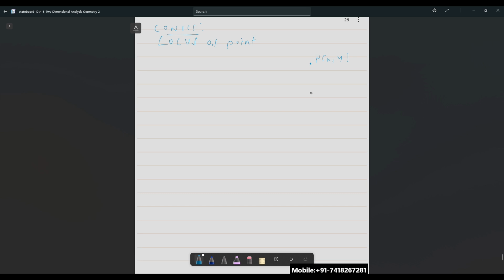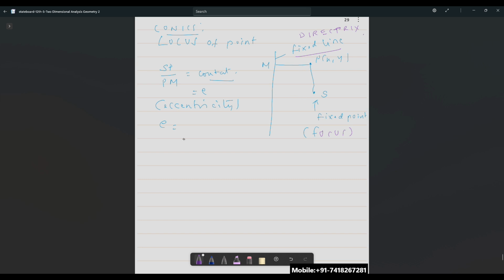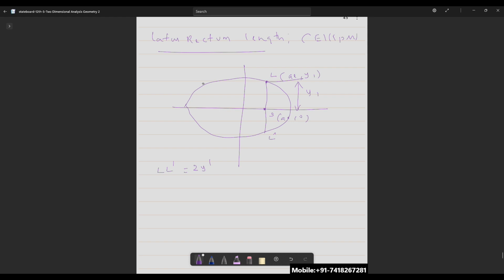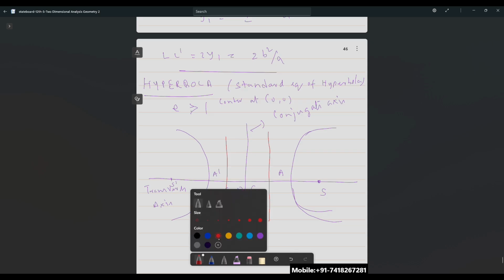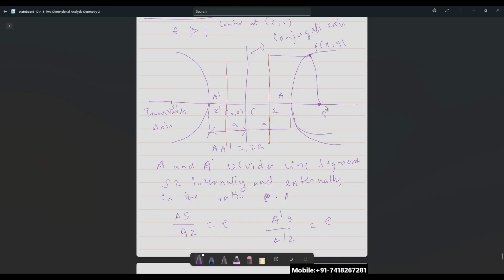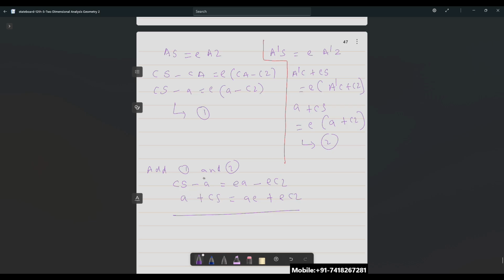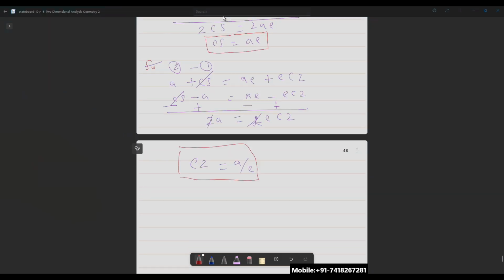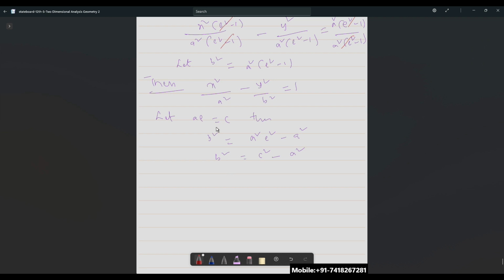TN State board| 12th standard | Mathematics | 2D Analytical Geometry - 2 | Derivation Part 2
Conics go around only 3 parameters namely Focus point , Directrix and Eccentricity.

Since the derivation is key for fundamental understanding of the problem. Most of the time in school either Teachers write derivation steps without giving much importance or else Students omit it since it won't be asking in exams.

But this is the main reason most of the children hate mathematics. I am doing this video to give much importance to derivation. Please understand . It creates foundation to solve problems in all the branches of science.